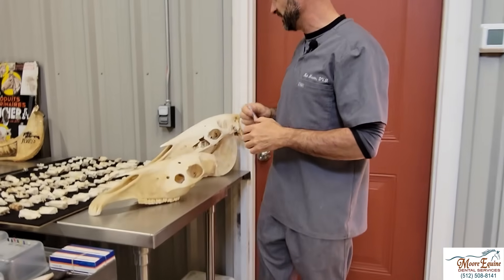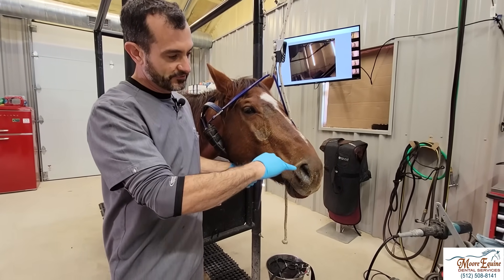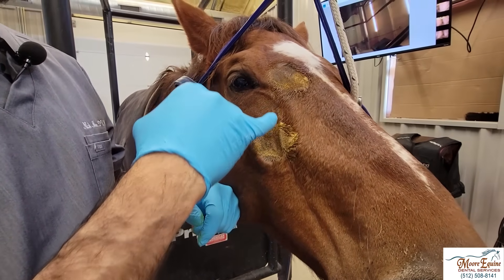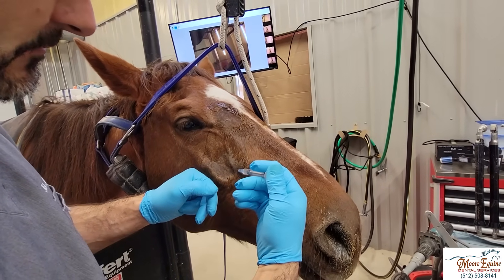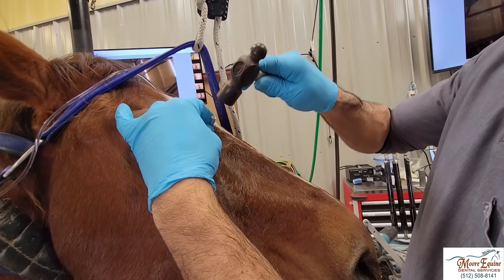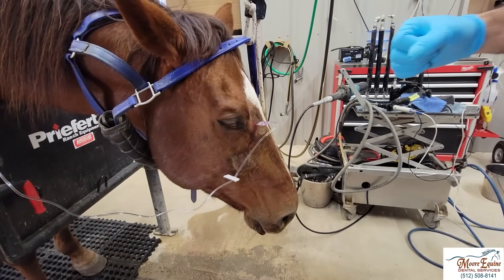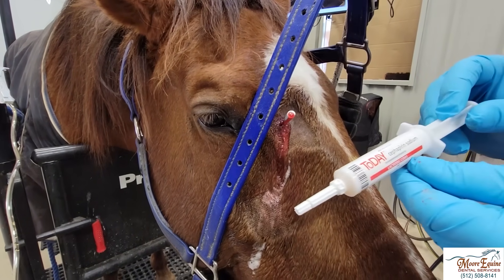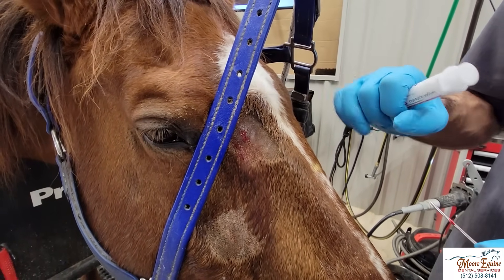How to flush maxillary sinuses in horses